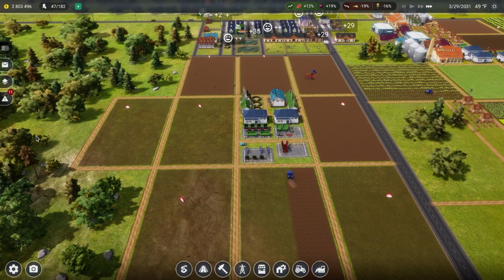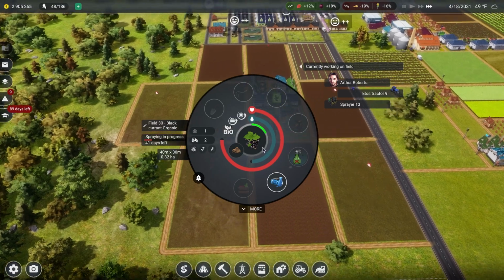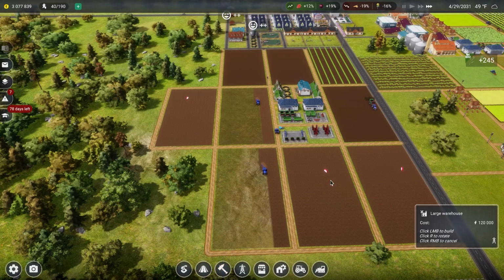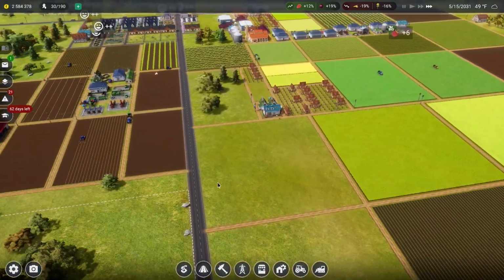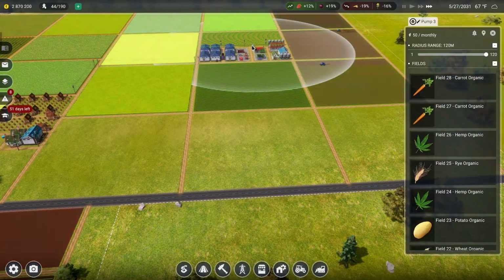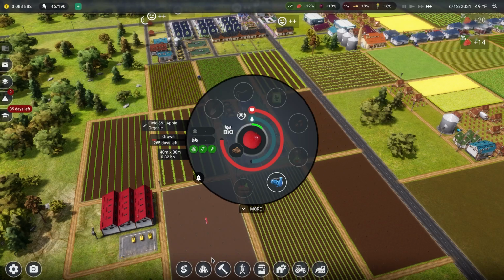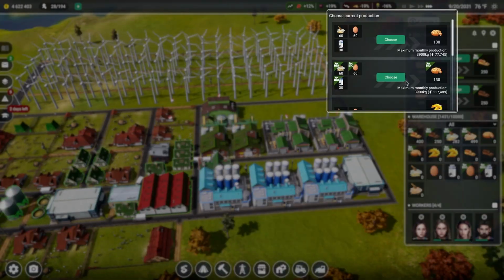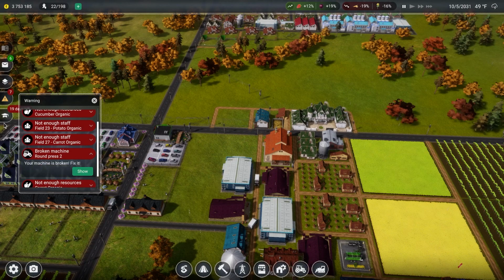THE TRAIN WRECK (PART 2) - Farm Manager 2021 - Agrotourism - Episode 24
Welcome to my third season of Farm Manager 2021, a fantastic game where we run a farm from above and manage every single aspect of it.  In this season we will focus on the new Agrotourism DLC.

Gamer Cop